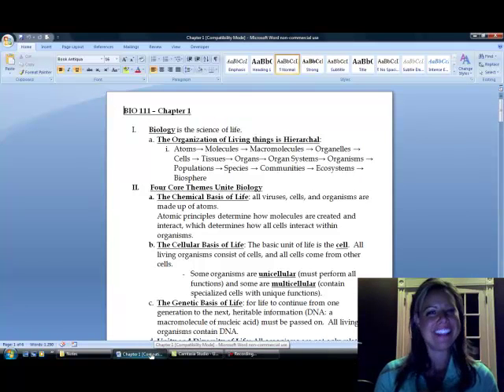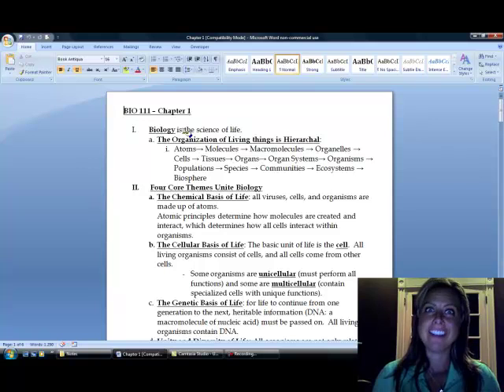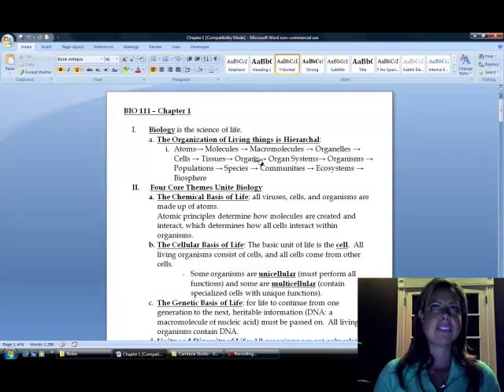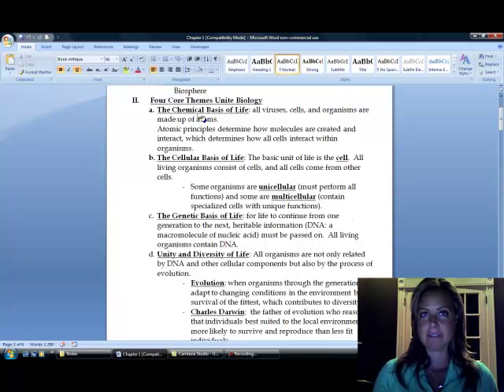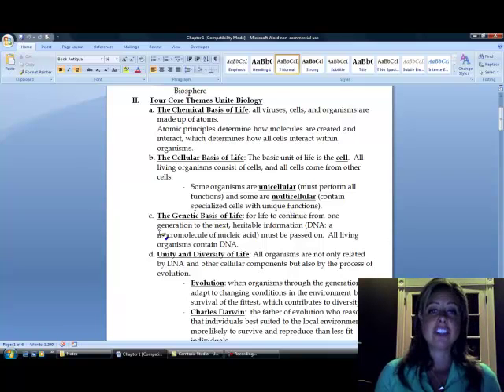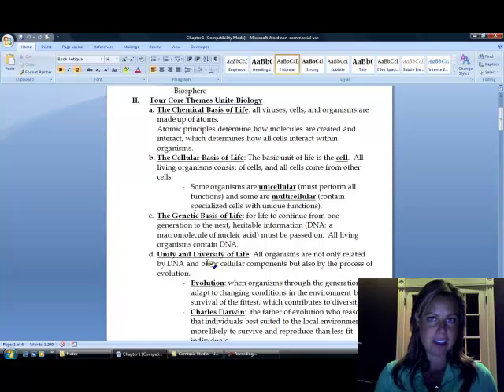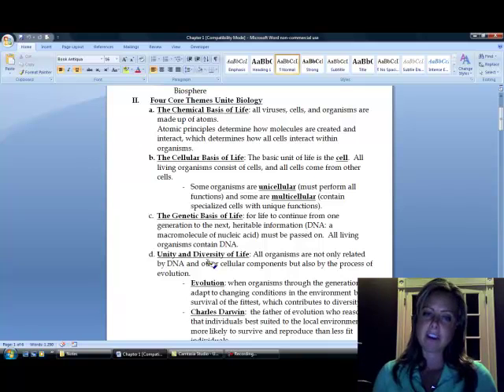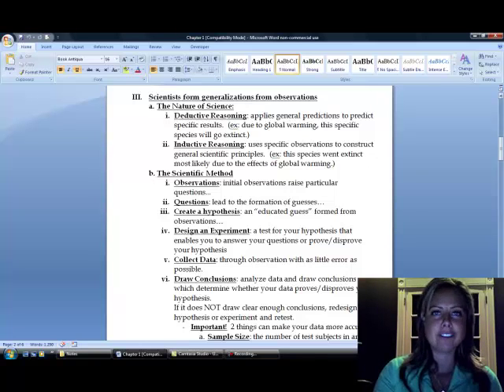Bio 111 Chapter 1 Part I